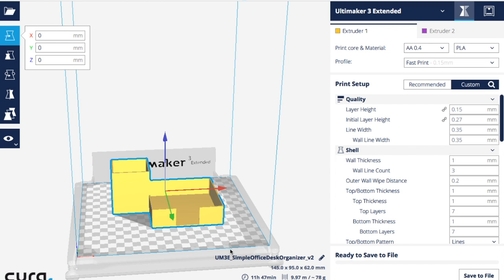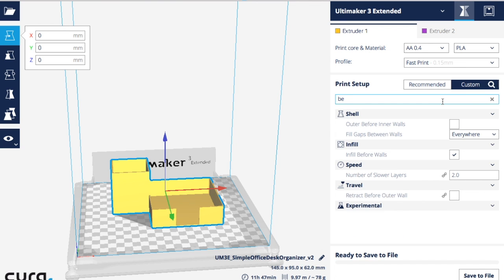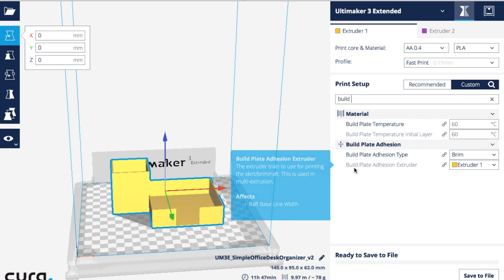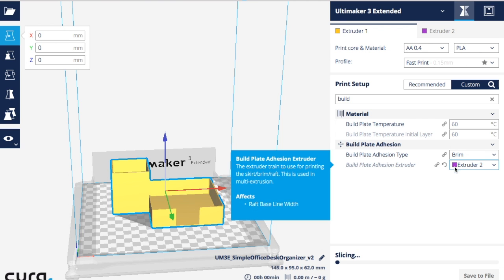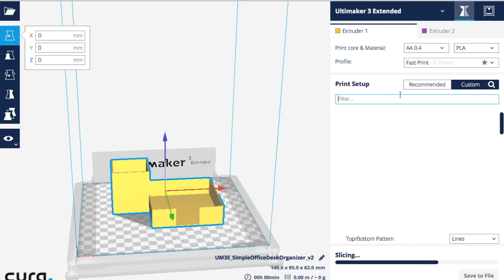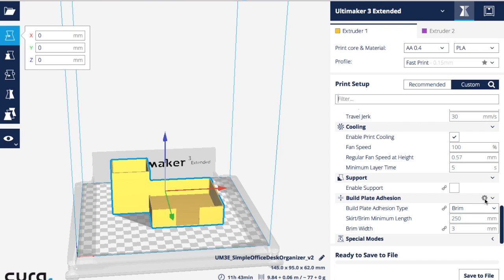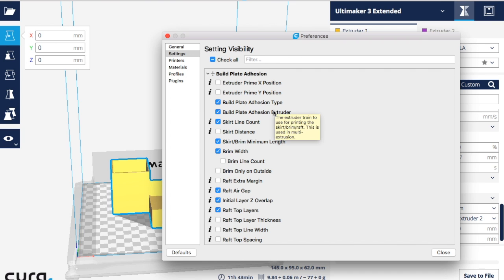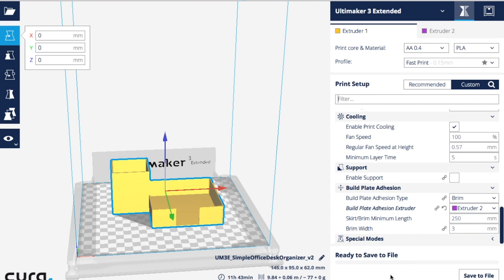Revealing Hidden Settings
This video demonstrates how to make hidden print settings visible in Cura 2.5, to give you more control over your print. These settings can be revealed using the filter function on the main screen, or by turning visibility on for those settings in the gear menus per section.